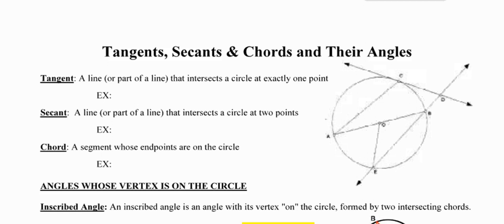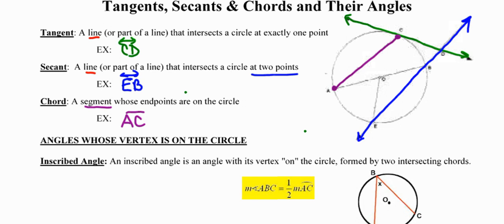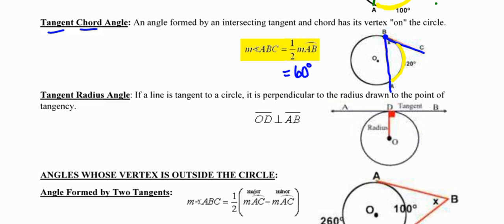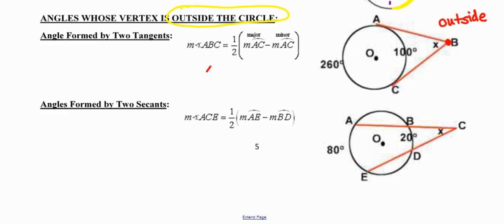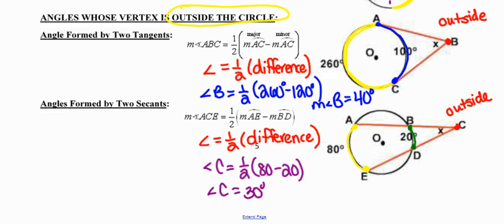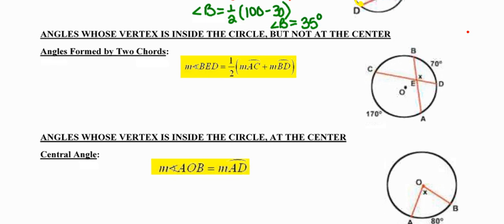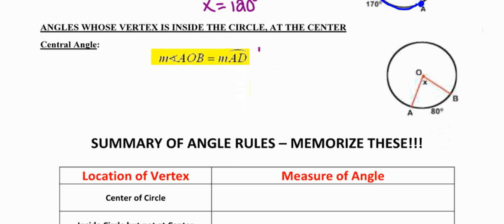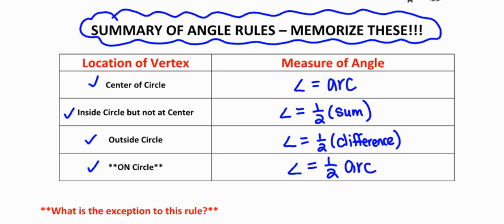2 - Tangents, Secants & Chords and Their Angles